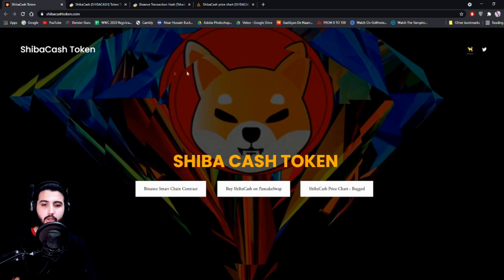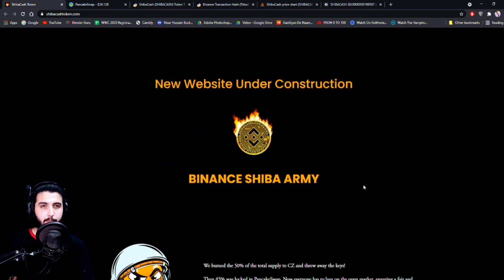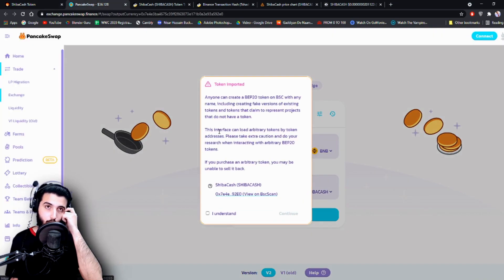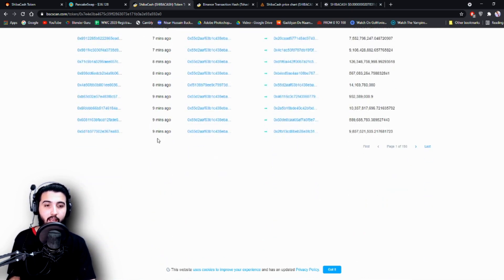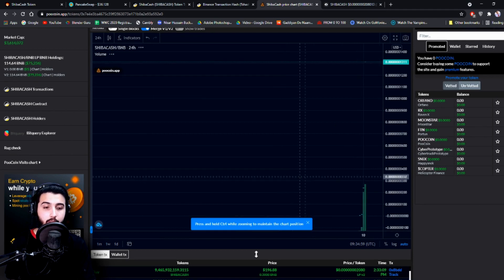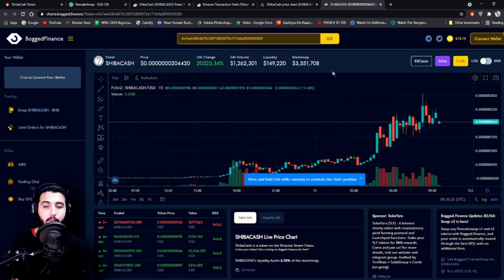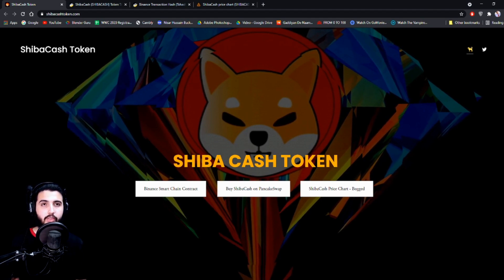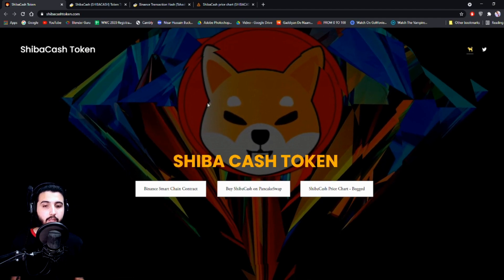ShibaCash - 3M MarketCap 2000 Holders In 3 Days !!!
🐶ShibaCash🐶 [750K Marketcap] [2 day old] 1000 Holders in under 48 Hours!  Come get in EARLY!! Poocoin Advertising & Crypto Pablo Video Comming!  1000x potential!!  No Presale = No Whales =Fair Launch for everyone

We locked the 35% of the total supply to PancakeSwap and threw away the keys!

The remaining 65% was burned to CZ and we were the first project following this path, so everyone has to buy on the open market, ensuring a fair and complete distribution where devs don't own team tokens they can dump on the community.

Now is your chance to get in EARLY! Did you Miss Shiba ? We just Launched TODAY!

With each Transaction 2 functions occur!  Distribution to Holders, and LP Aqustions so we will always have more and more liquidty and the have marketing funds!

Fair Launch with 35% of supply sent to Pancakeswap AMM for LP, and 65% of tokens BURNED! Earn RFI-rewards for holding and benefit from Deflation!

Tokenomics :

Max Supply :500,000,000,000,000
65% BURNT (0x000000DeAD)
Initial LP BURNT!
-5% RFI static rewards from each Transaction for HODLing ShibaCash
-2% Automatically added back to Pancakeswap V2 for Liquidty

No Presale = No Whales =Fair Launch for everyone!

Roadmap in telegram!

We just got listed on CMC